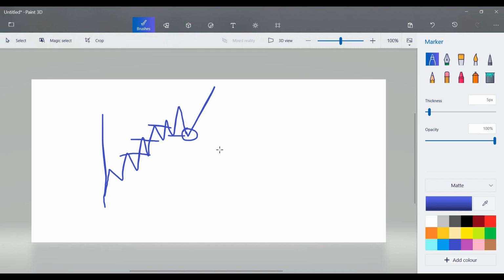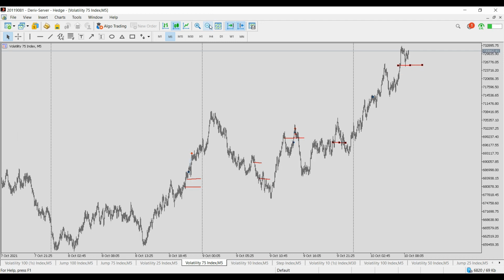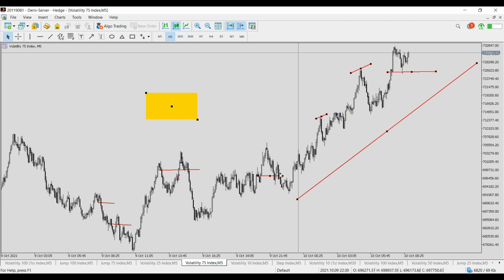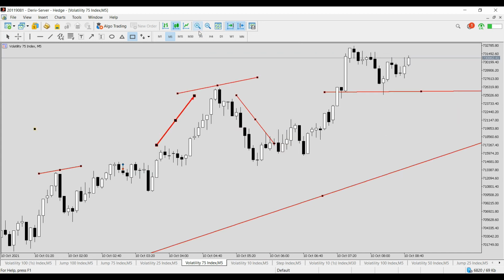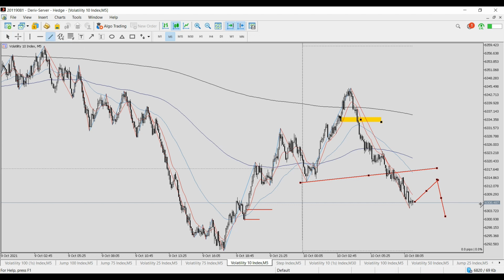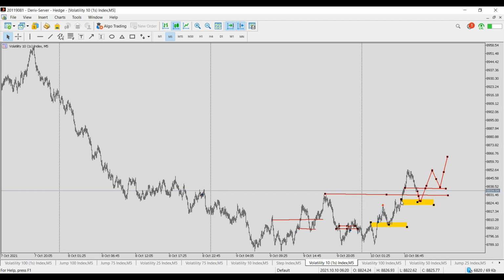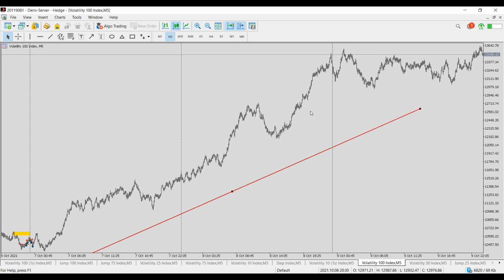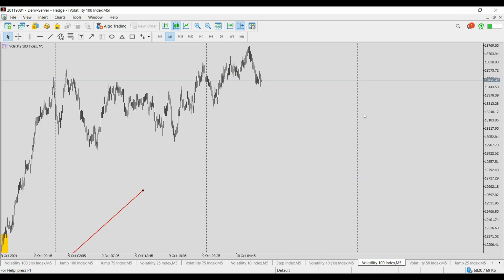YOU'RE TRADING ORDER BLOCKS WRONGLY || identifying order blocks secrets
In this video I talked about ORDER BLOCKS , the secrets people don't talk about and how to grow your account using smart money trading.

Join our new Telegram Group